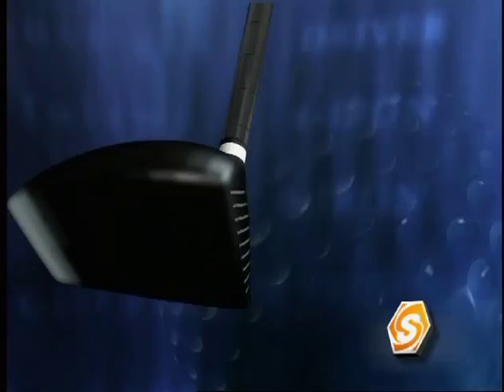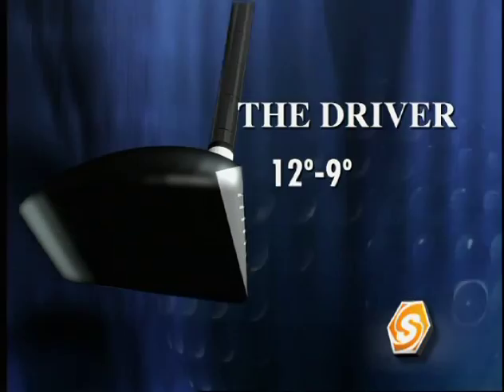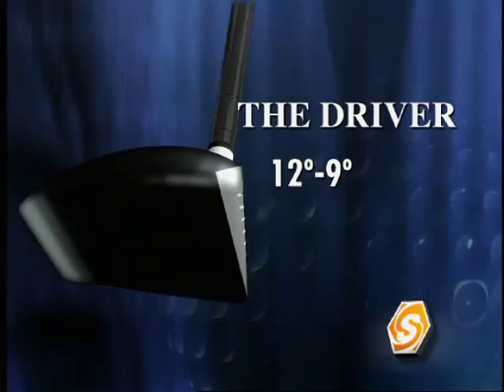Golf: Driving Basics with Darrell Kestner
Renowned instructor Darrell Kestner gives you the basics for hitting the big club.

for more info!